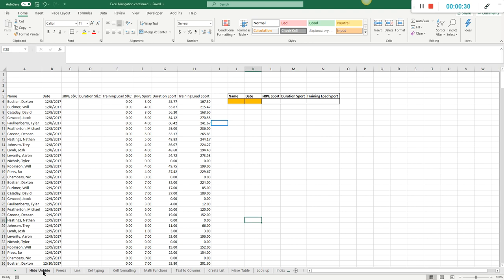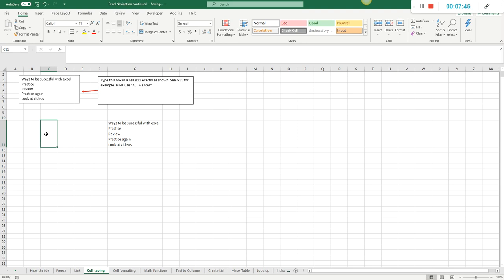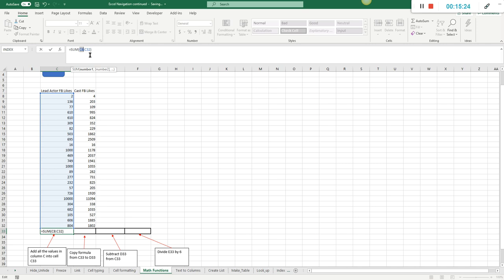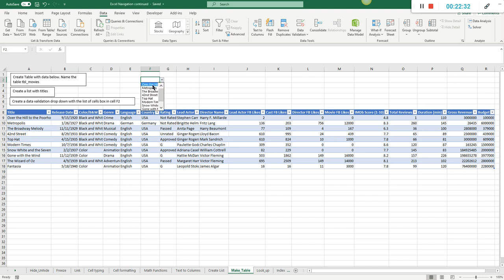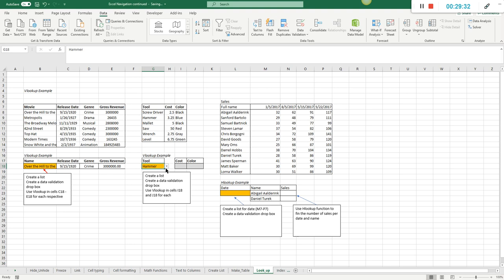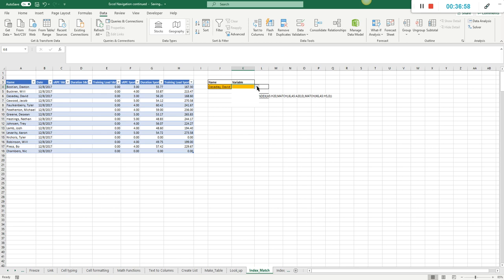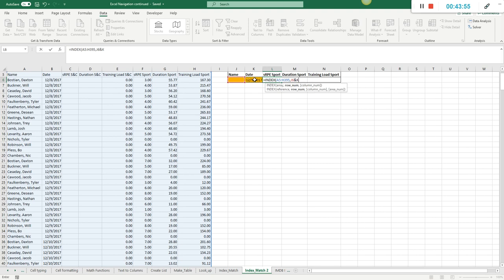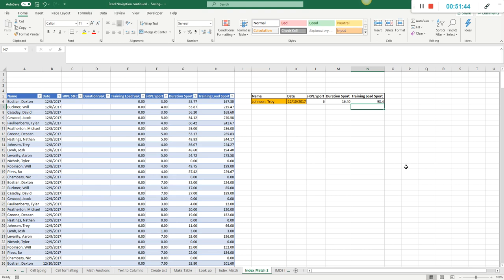Excel Navigation continued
Using basic functions